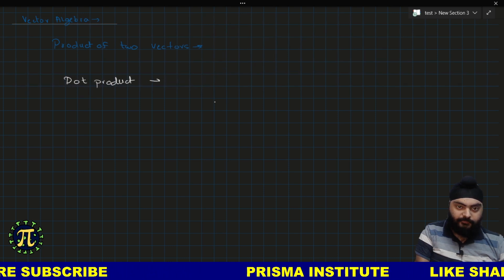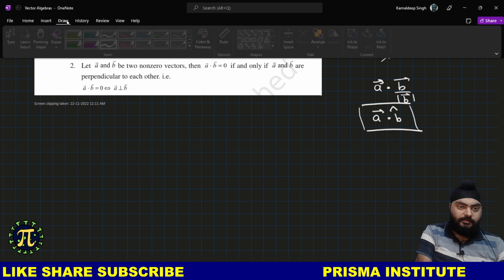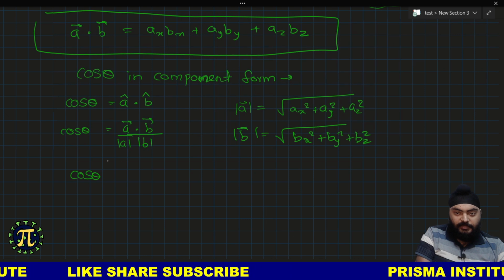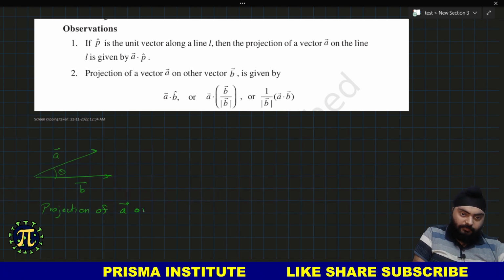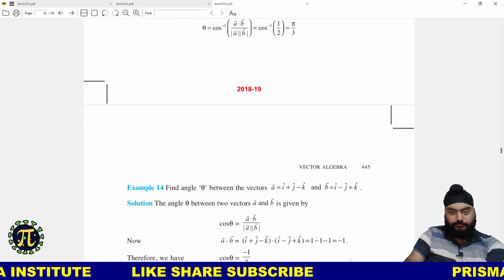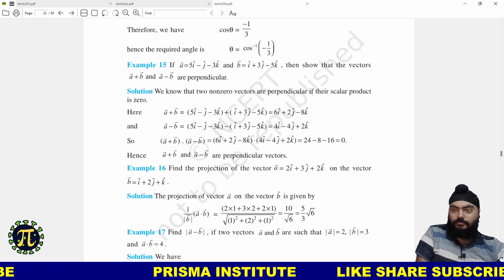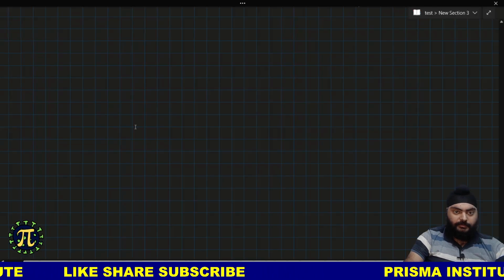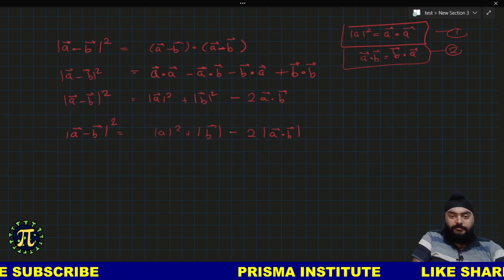Dot Product of two Vectors || Scalar Product of two Vectors || 12th Maths 10.3 Examples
Notes

In this YouTube video on Class 12th NCERT Chapter 10 Vector Algebra, we will be discussing the properties of the dot or scalar product and doing examples before exercise 10.3. The dot product, also known as the scalar product, is a fundamental operation in vector algebra used to find the projection of one vector onto another.

We will begin by introducing the concept of the dot product and explaining how it is calculated. We will then discuss the properties of the dot product, including the commutative, distributive, and associative properties. We will also demonstrate how to use the dot product to solve problems involving vectors, including finding the angle between two vectors and the projection of one vector onto another.

Throughout the lecture, we will use examples to illustrate the concepts being discussed so that you can better understand how to apply these concepts in practice. We will also solve various problems to help you develop your skills in working with the dot product.

Whether you are a student preparing for your Class 12 exams or simply looking to learn more about vector algebra, this lecture is sure to provide you with a solid foundation in this important branch of mathematics.

9th,10th Maths Science (CBSE)
11th, 12th Maths (CBSE +JEE Mains and Advanced)